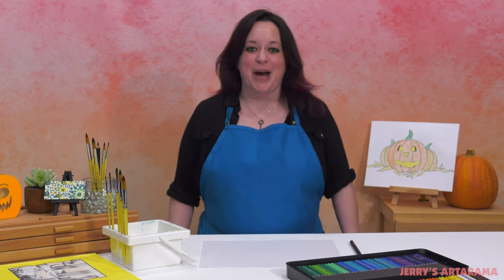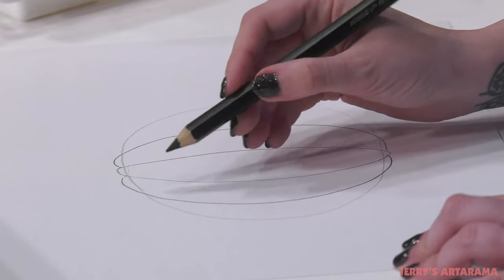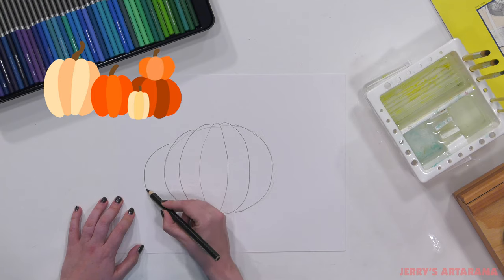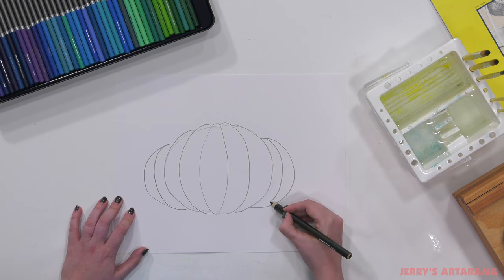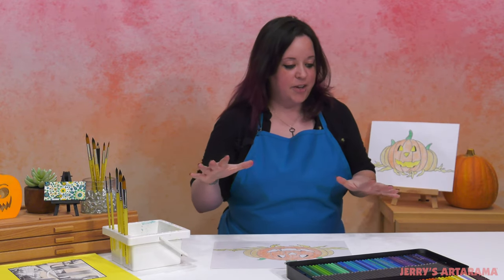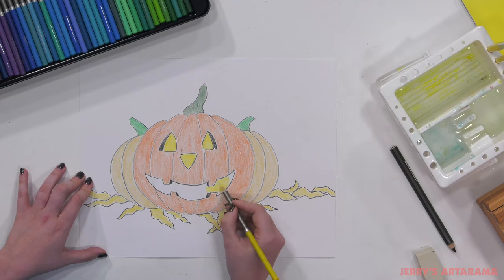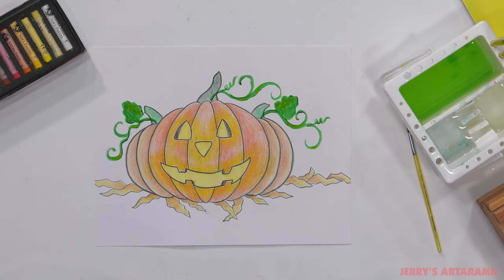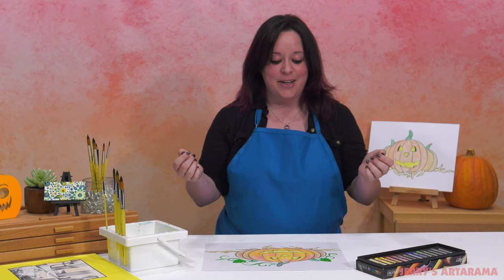Kids Art Lessons, Video Lesson 9: Pretty As A Pumpkin 🎃🎃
Students will follow along to learn how to create a carved pumpkin scene by drawing a composition of pumpkins and coloring it in with colored pencil. They will learn about creating depth in an image by adding curved sections to their pumpkin. They will also learn to add depth to a stylized carved grin in  their foreground pumpkin.
In the advanced lesson, students will continue to elaborate on depth in their drawing by adding an added layer of shadow in colored pencil. They will then add more detail with vine and leaf motifs in acrylic, and finish by giving their foreground jack-o-lantern a beaming glow with soft pastels.

Art Explorations: Kids Art Classes/Lessons! is a free online art education program for children ranging in age from six to ten years old.  Each week your personal art instructor, Miss Jaime, will go step-by-step through a variety of different art projects.  Your child will begin to learn the fundamentals of drawing, painting, and color theory, all while building confidence in their art skills in the process.

Each lesson is presented in two parts.  1️⃣ The first portion is the core lesson, which is ideal for younger students.  They will learn an entire art project, start to finish.  For older students, or those wanting an extra challenge, 2️⃣ the second portion of the video takes your child’s art project even further, going over details and teaching more advanced techniques with tools such as acrylic paint and soft pastel!

There are a total of fifteen lessons for the fall semester.  A list of materials for what you will need for the semester is provided via two teacher’s carts available on jerrysartarama.com.  One cart is composed of the materials for the core lesson, while the second cart combines the materials from the core cart to also include the advanced materials. Grab your kit at Jerry’s Artarama  and join us as we start your child out on their very own exploration through the arts!